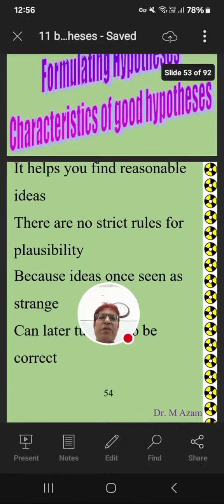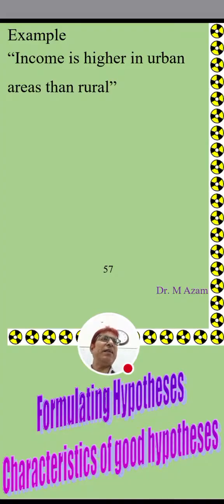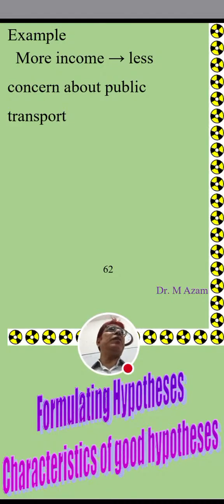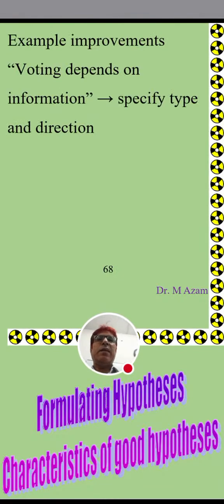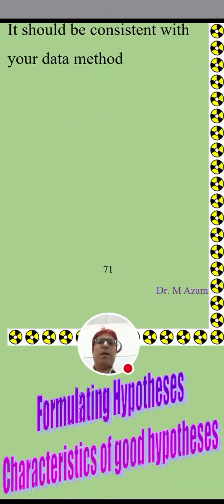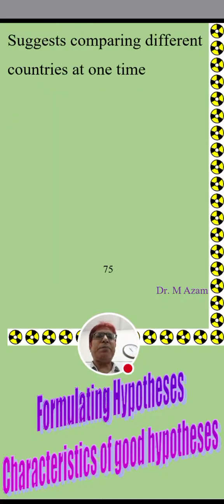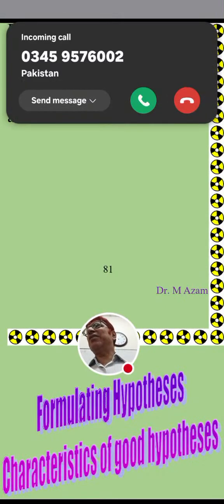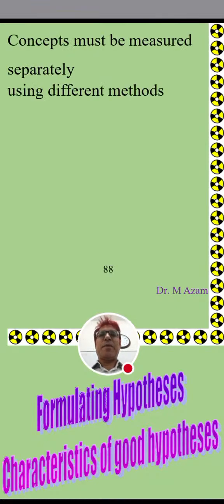Hypothesis | Part 2